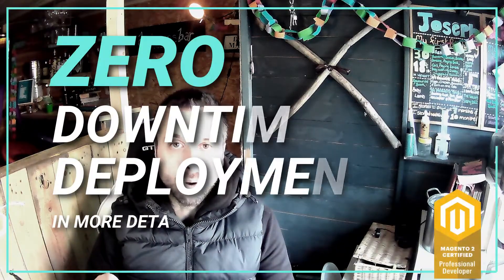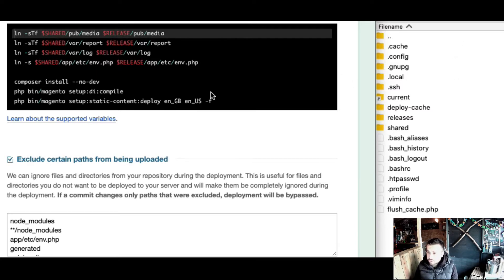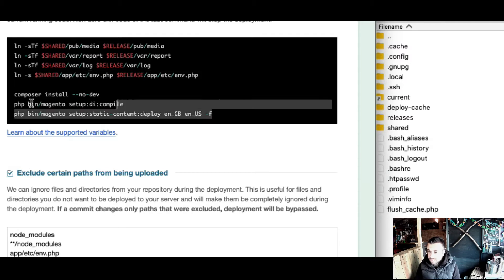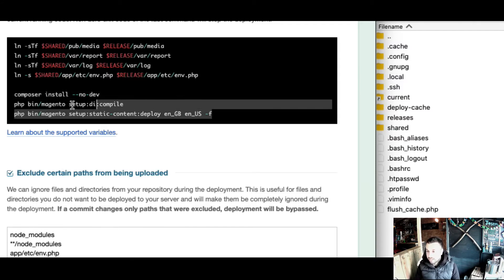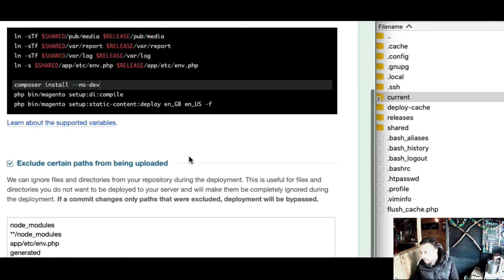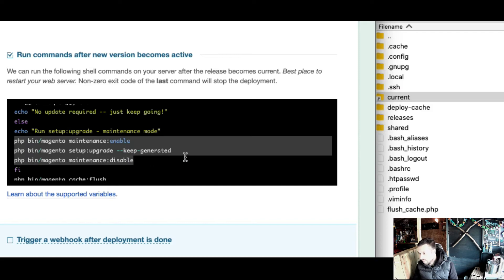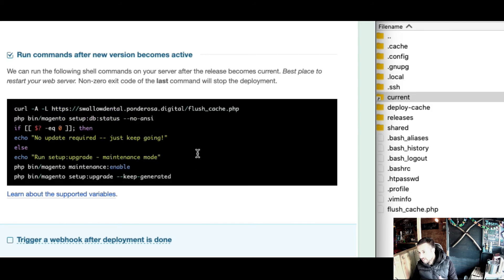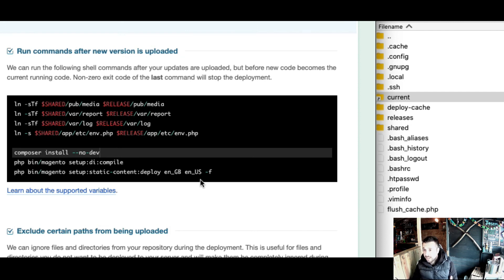Zero downtime deployment commands Magento 2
Here we explore a more detailed setup for your zero downtime deployment system. This video is the result of discussion with a colleague as well as my own hands on testing with these commands.